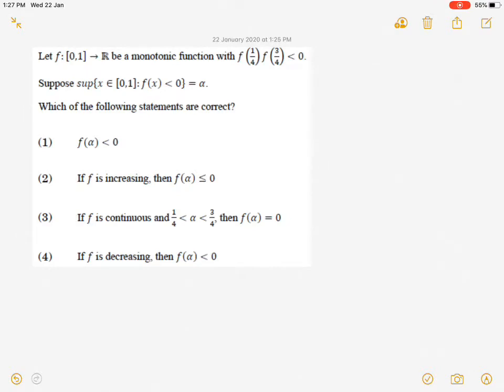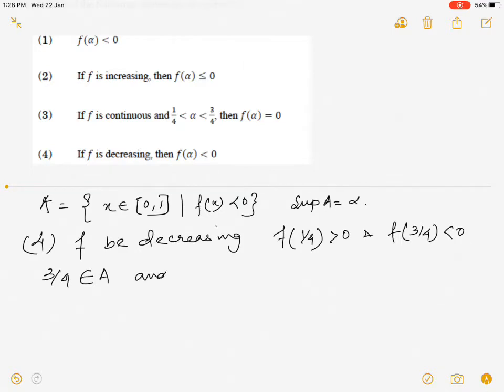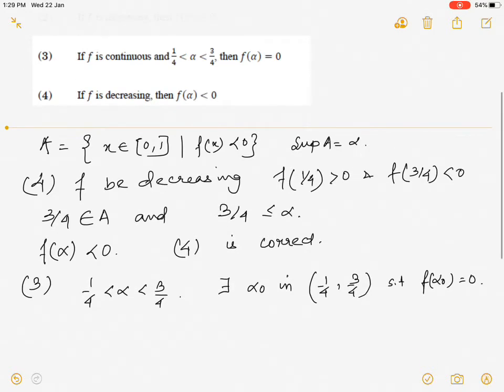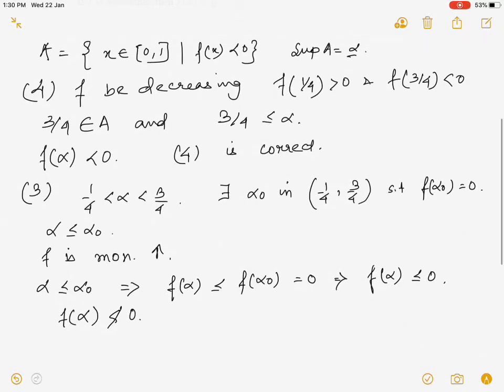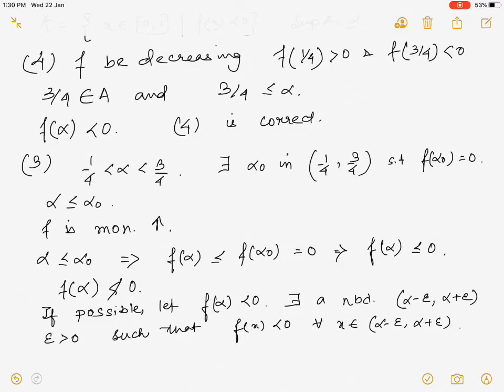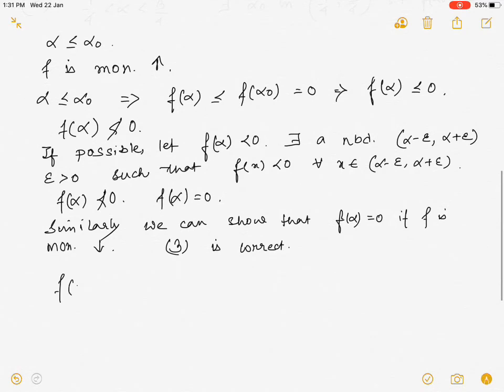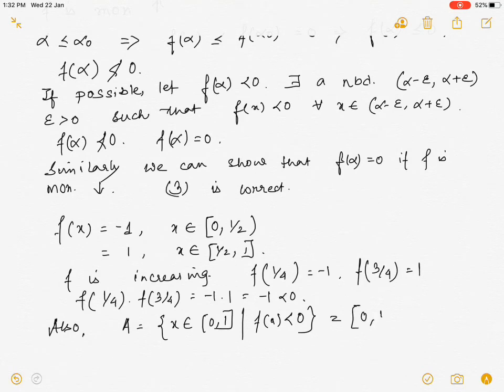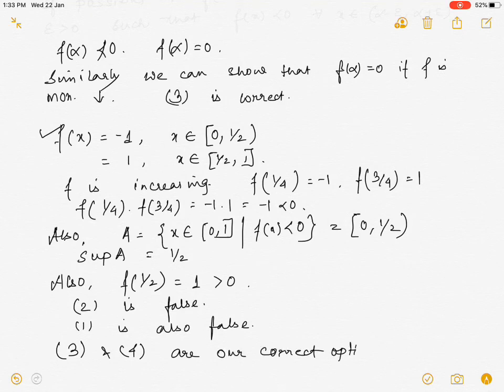CSIR NET DECEMBER 2019 MATHEMATICS REAL ANALYSIS PART C MARKS 4.75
Sincere apologies. Option 3 and 4 are both true but the explanation in option 3 in a bit faulty. We cant take f to be decreasing since that would mean that f(3/4) to be negative which contradicts the fact that 1/4 less than \alpha less than 3/4.